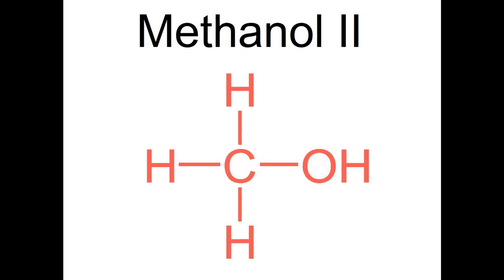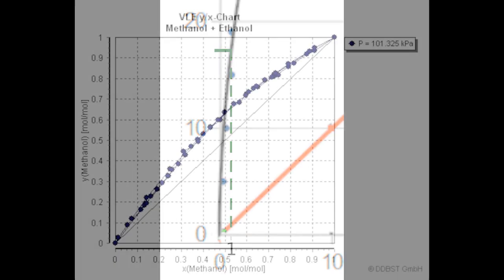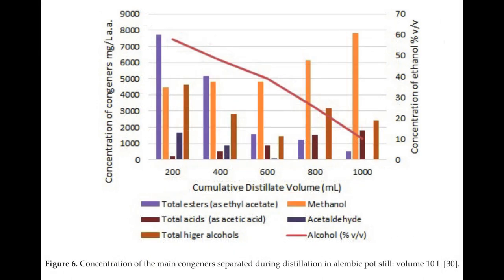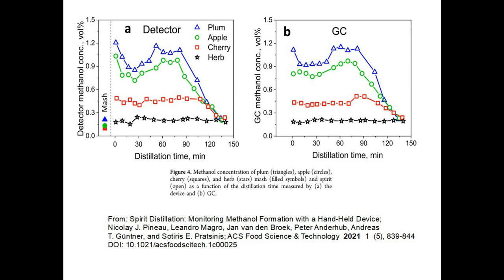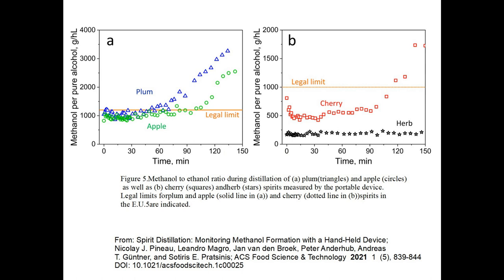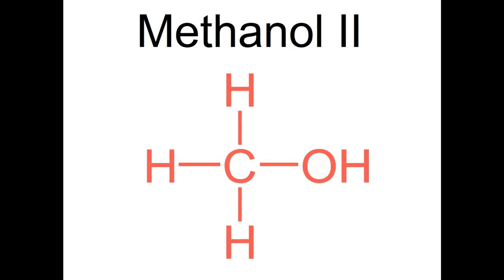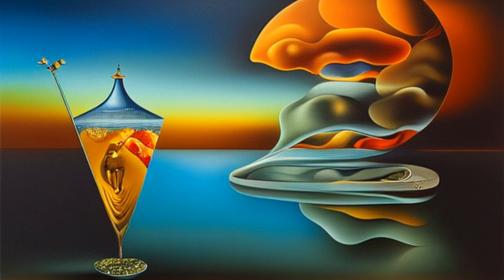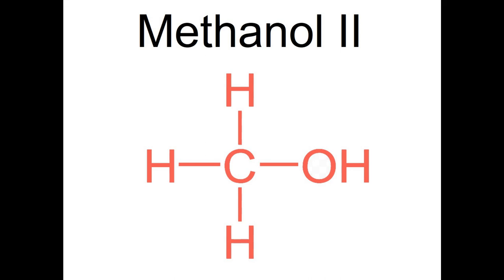Methanol II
My second video on Methanol in which I disagree with the common moonshiner narrative about discarding for shots. Methanol comes over stills throughout distillation runs.